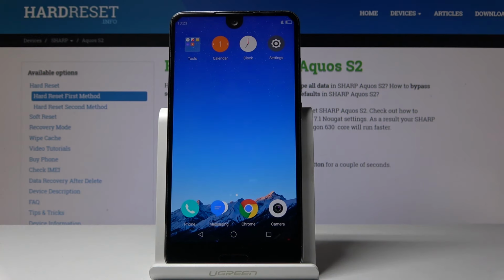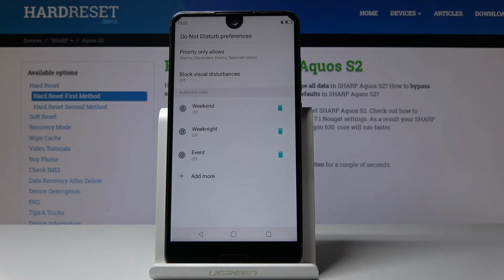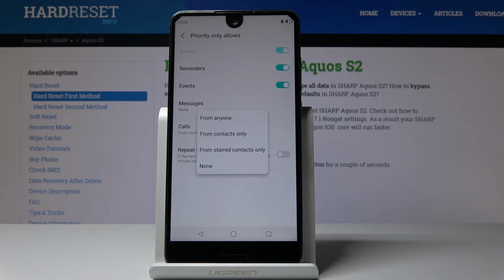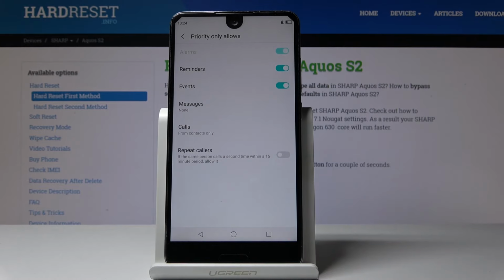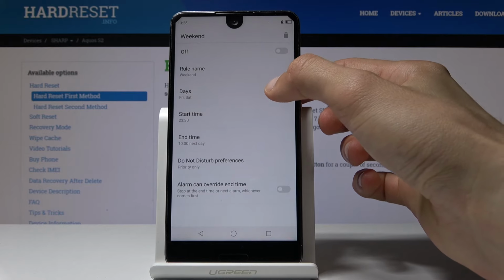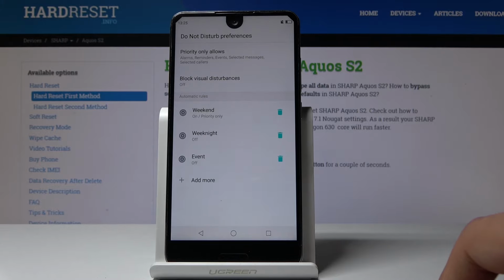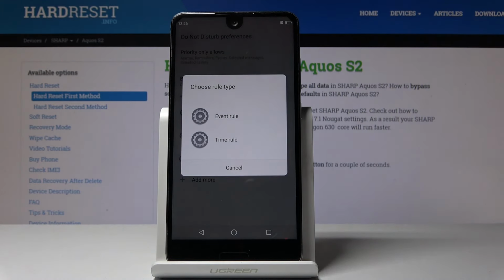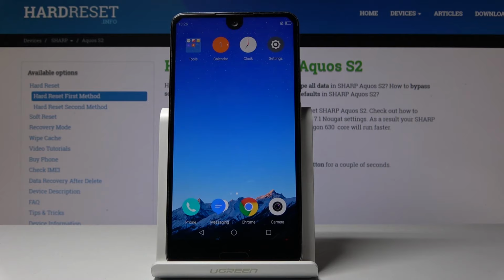How to Activate Do Not Disturb Mode in SHARP Aquos S2 - Mute Sounds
Find more info about SHARP Aquos S2:
If you would like to mute all sounds and vibrations in SHARP Aquos S2, then get into sounds settings and enable do not disturb mode. You will be able to manage it by choosing automatic rules or do it manually. Follow presented video tutorial in order to smoothly get into DND settings and easily use this silent mode.

How to use Do Not Distrub Mode in SHARP Aquos S2? How to enable Do Not Distrub Mode in SHARP Aquos S2? How to switch on Do Not Distrub Mode in SHARP Aquos S2? How to get access to the Do Not Disturb Mode Settings in SHARP Aquos S2?